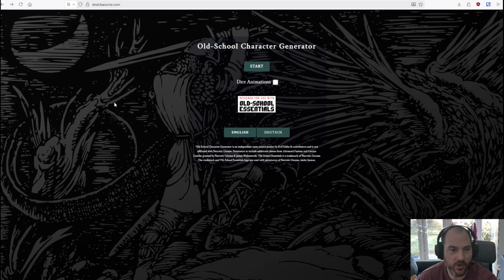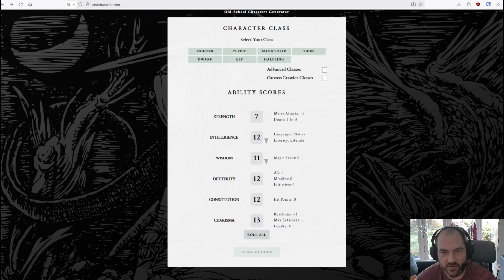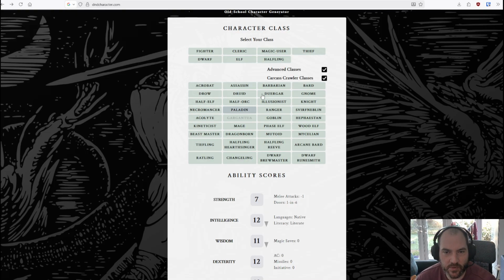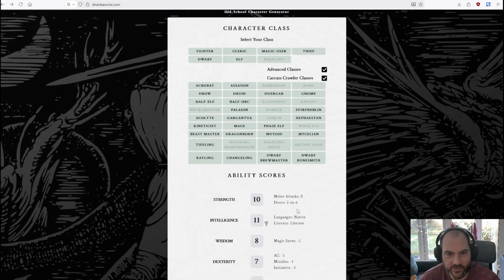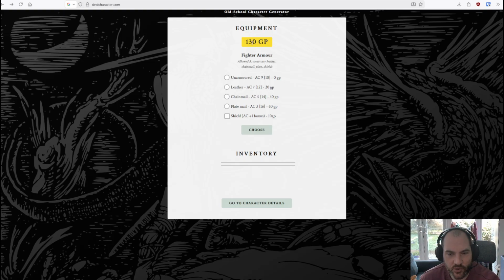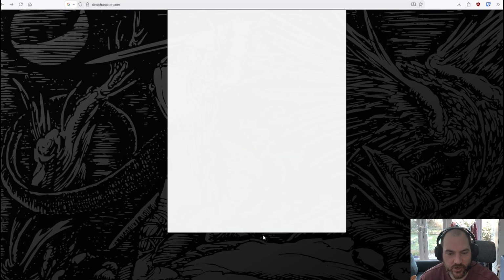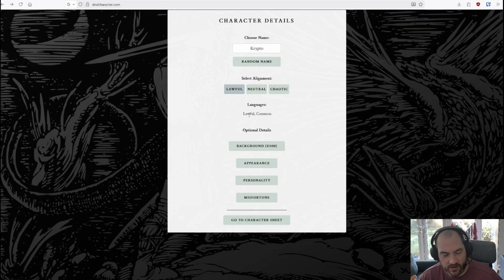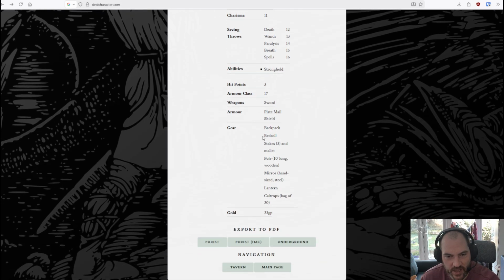OSE Character Creation Guide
How to make a character for the Old School Essentials TTRPG using dndcharacter.com